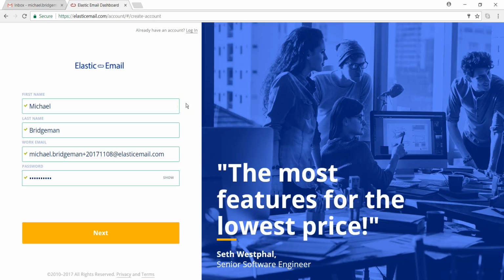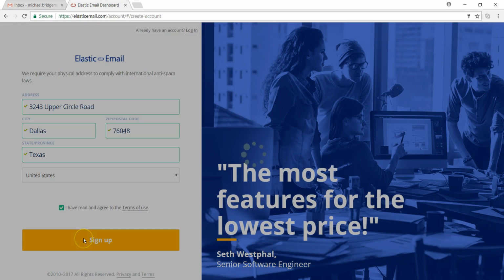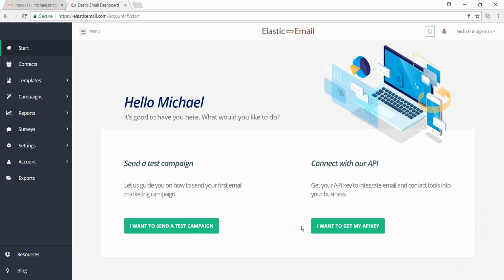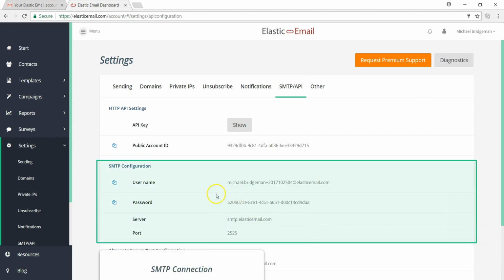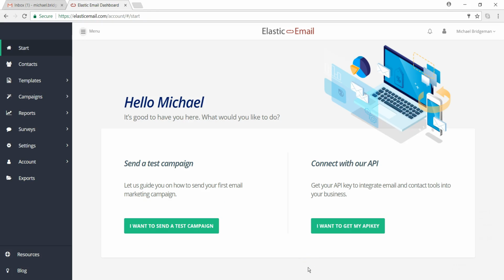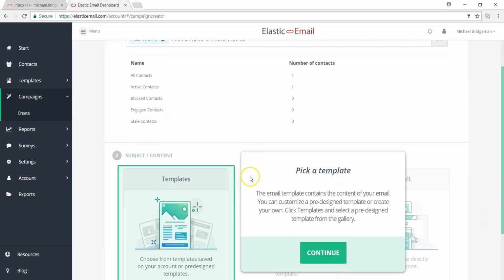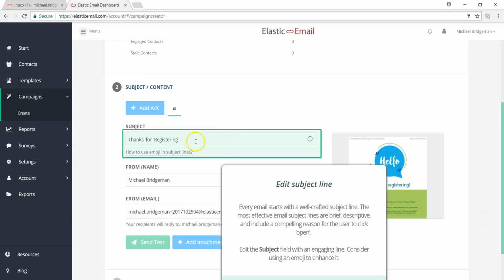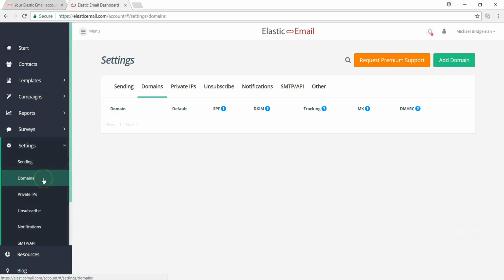Getting Started With Elastic Email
ABOUT THIS VIDEO:
Learn how to sign up an account with Elastic Email and send your first email campaign.